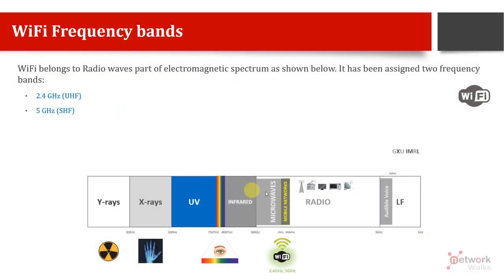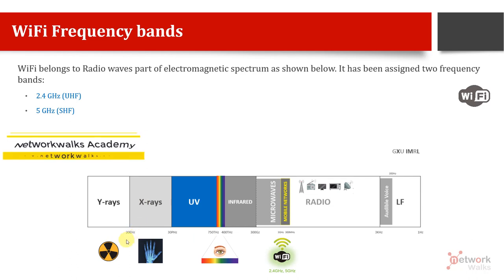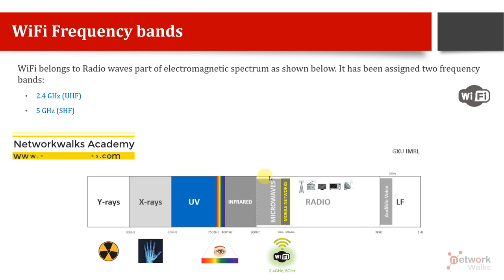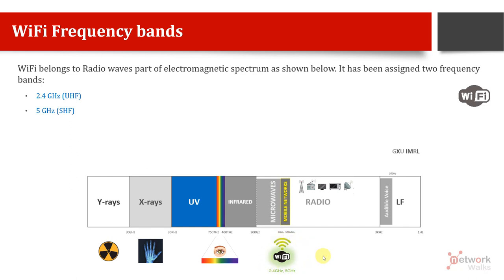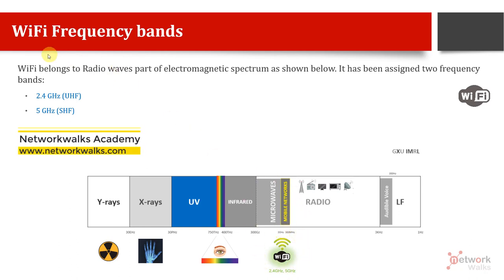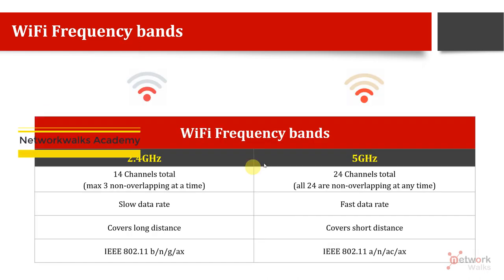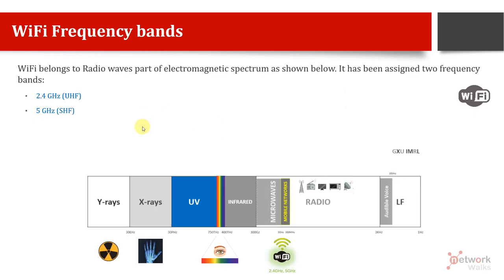WiFi and Radio Frequency (Part-5)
In this video, our expert instructor has explained concisely that:
1. Where does WLAN stand in RF Frequency spectrum?
2. What are radio waves?
3. Other minor topics